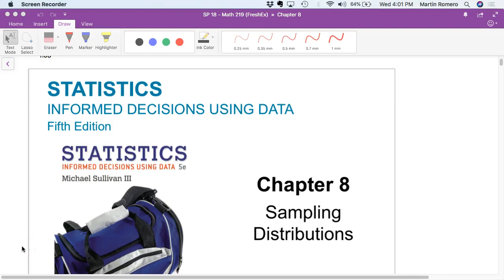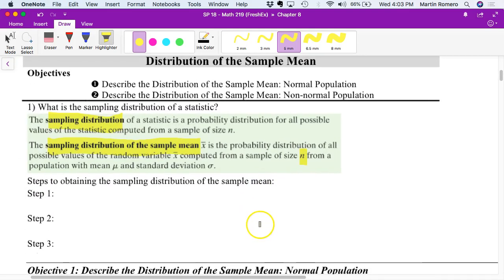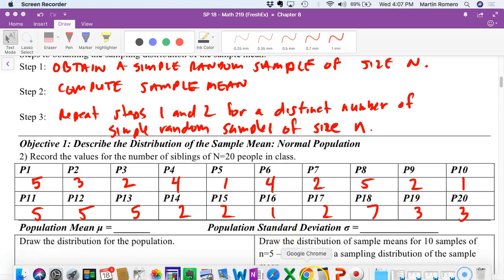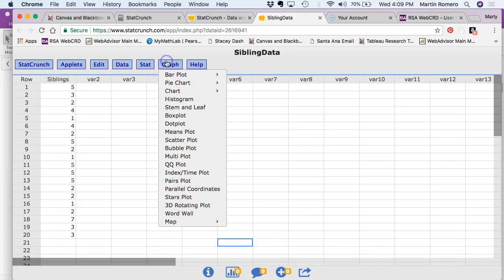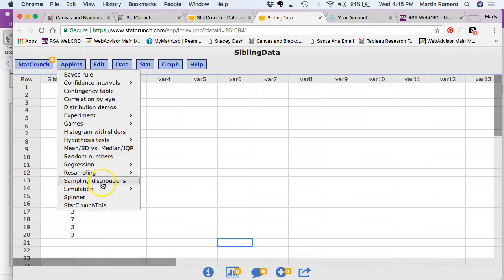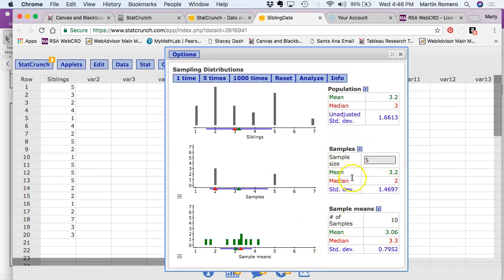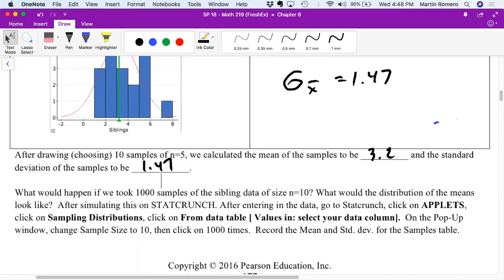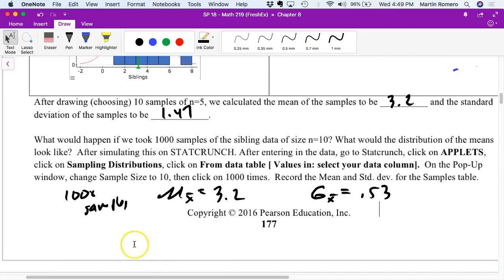8.1 Part 1 Sampling Distributions